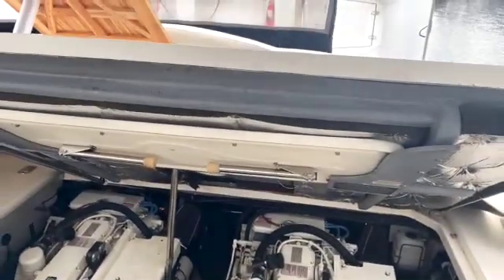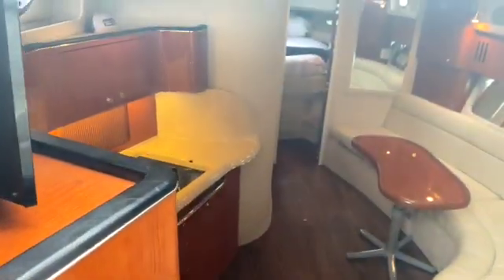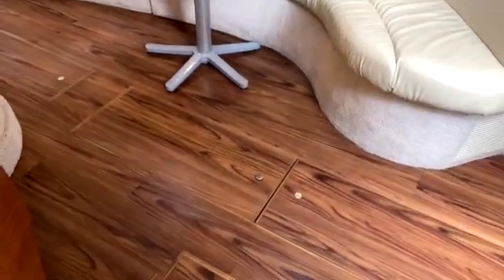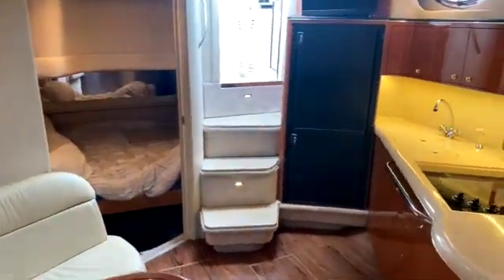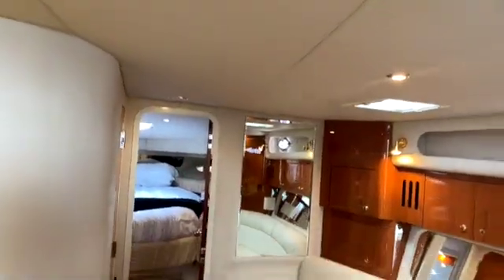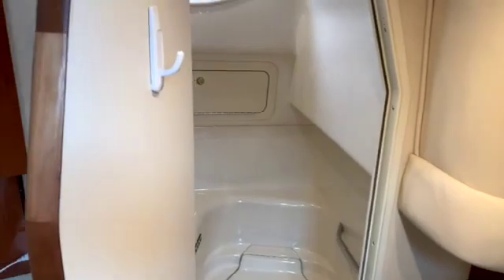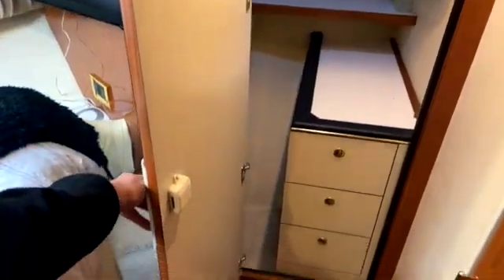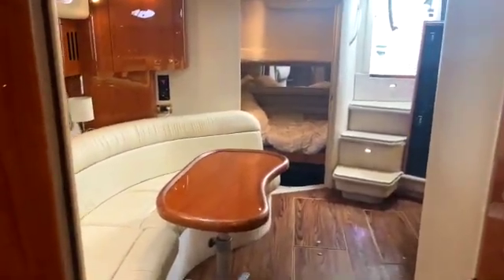2000 Sea Ray 410 Sundancer - Video Walkthrough in Seattle